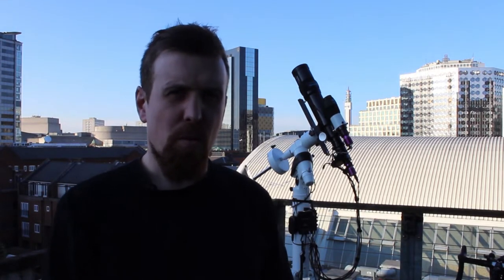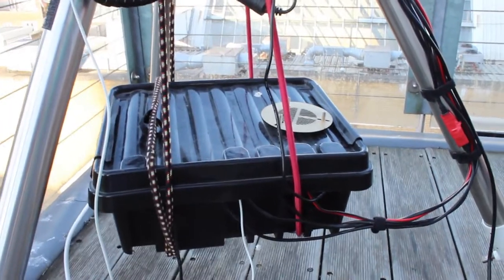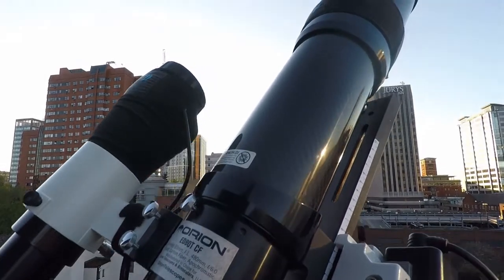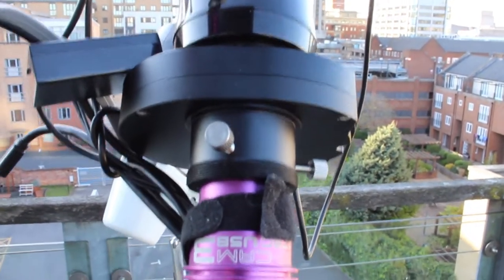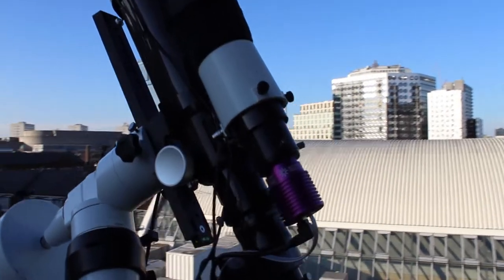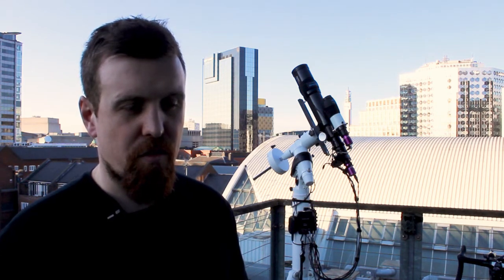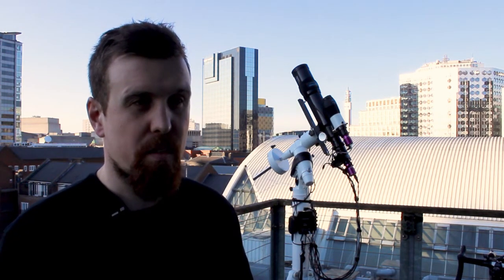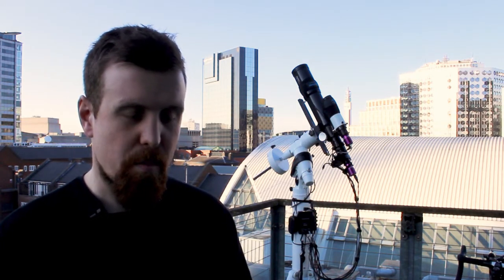Astro Pics UK Deep Sky Rig Walk Around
In this video, I will be walking you around and introducing my latest set up for galaxy season, a challenging time of the for people using wider field telescopes like myself with my Orion ED80T CF, which has a focal length of 480mm and 80mm aperture.

Previously I combined this scope with my canon 700D, this is a nice setup when the targets are nice and large, M42, North Ameria Nebula etc, but this time of the year, there just aren’t the targets for this combo.

I tried replacing the canon with my Altair Astro GPCAM3 178c to capture Venus and I was so surprised with the quality of the images coming back and also at how much it reduced the field of view. So I connected the camera to ATP and pointed it at the globular cluster M3…. and wow, the sharpness was amazing and it framed the target perfectly. The next night I changed target to M82, which again was framed perfectly. Ordinarily, even with my 200mm Newt and Canon cam, I would have to shoot both M81 and M82 to get a decent image, but now I am getting in close enough and at a great resolution to get an incredible end result

I hope you find this video useful and hopefully it will give you some ideas of how you can get in deeper this galaxy season.

Equipment List:
Imaging Scope: Orion ED80T CF
£850 new - I got mine 2nd hand for £400 from Gumtree
Guide scope: Sky-Watcher 50mm finder scope
Imaging Camera: Altair Astro GPCAM3 178c
£280 new - I got mine for £200 ex-demo from Altair Astro
Guide Camer: Altair Astro GPCAM2 130M
£130 new
Mount: Sky-Watcher EQ5pro
£570 new - I got mine 2nd hand with Sky-Watcher 200p for £300 from eBay
Field Flattener: OVL 1x Field Flattener
£72 new
Dew Heater Control: Rother Valley Optics 4 Channel Dew Heater Controller
£70 new
Dew Heater Bands: Astrozap Dew Heater Bands
£30 new

All equipment used is my own, bought with my own money